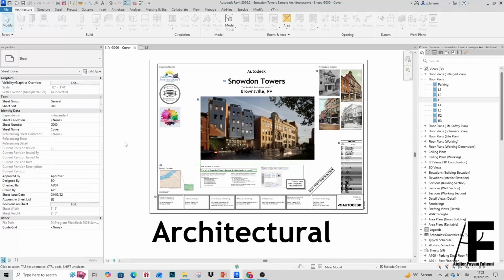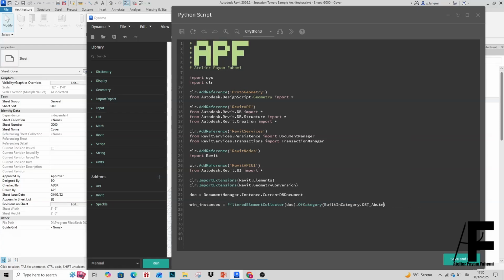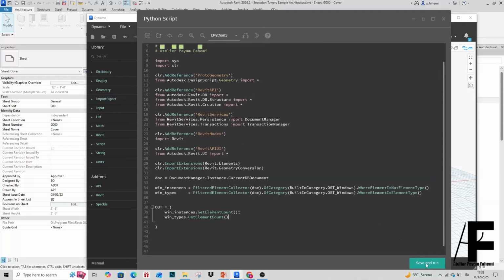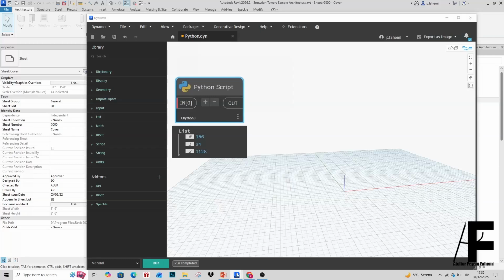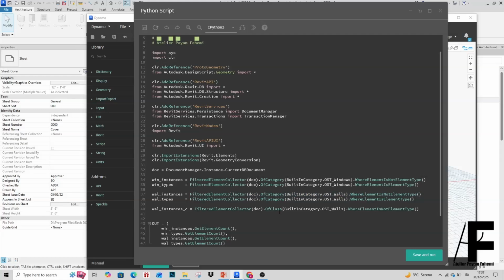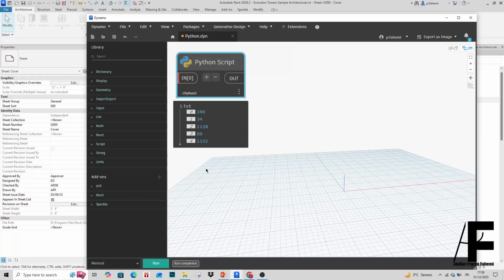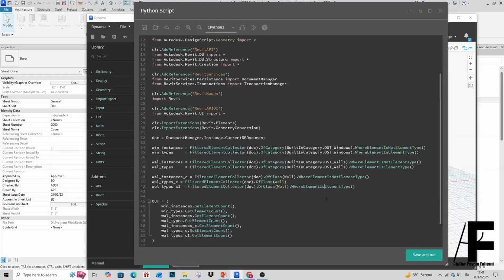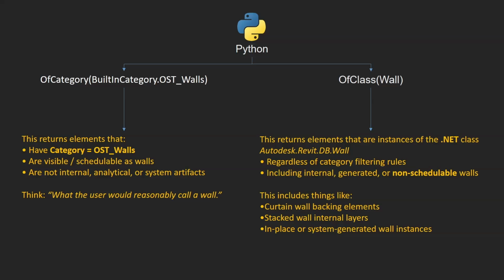09-Python in dynamo: Differences between OfCategory and OfClass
In this tutorial, we explore differences between OfCategory and OfClass when we collect element types and instances.